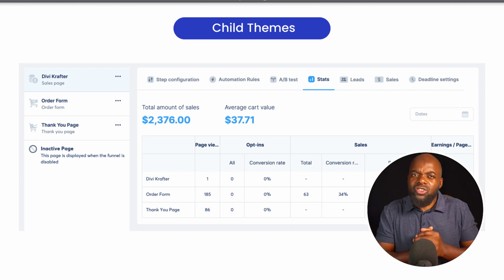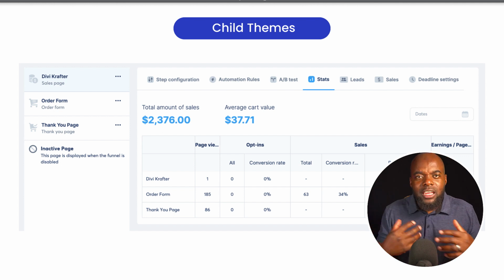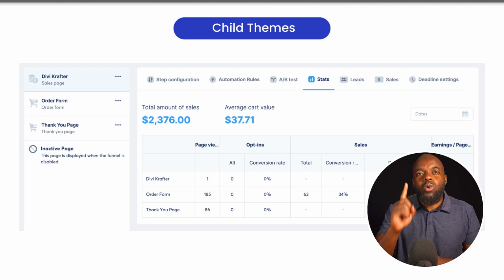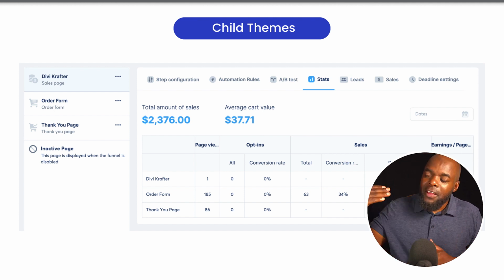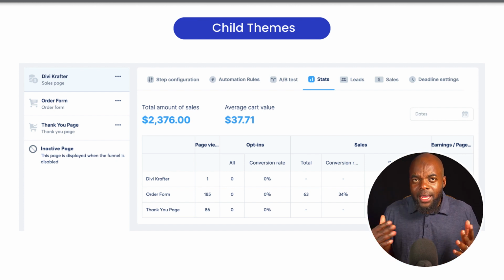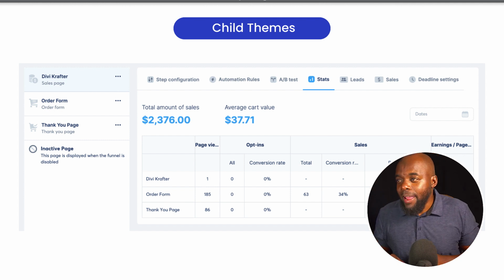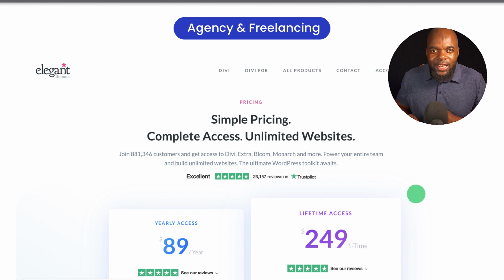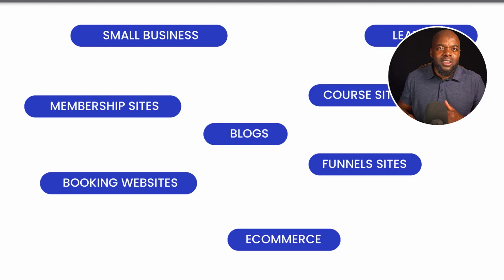5 Ways To Make Money With Divi without silence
In this video, I share 5 ways to make money with Divi.